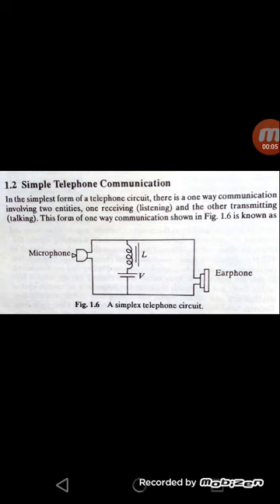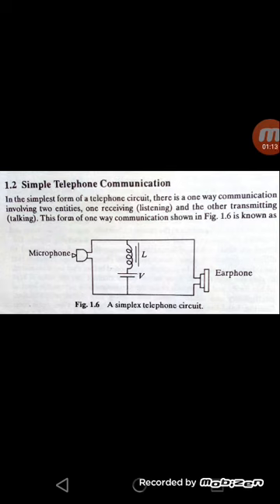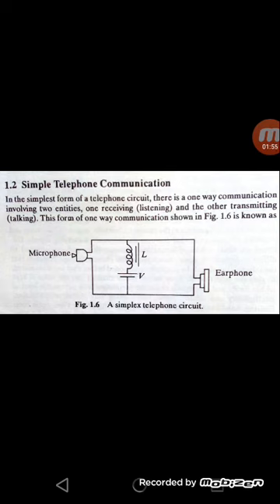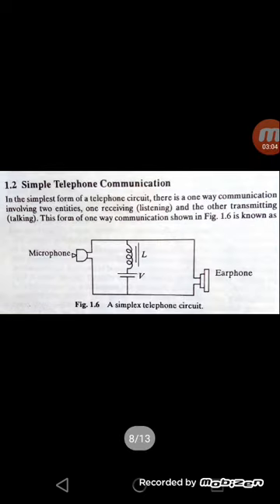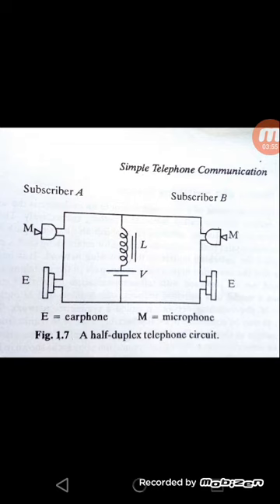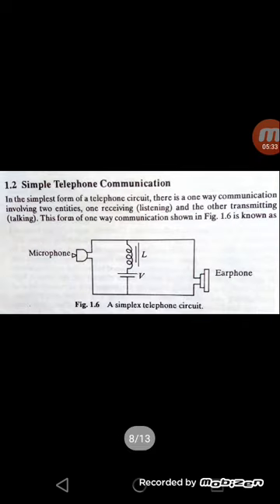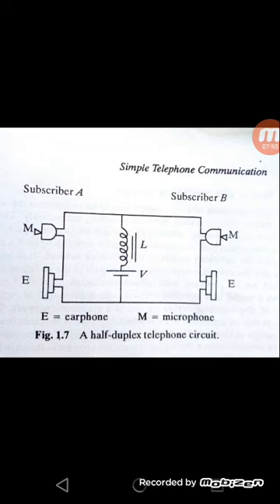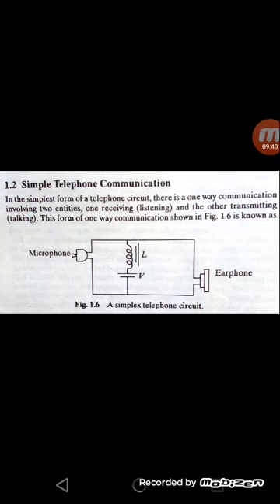Simple Telephone Communication